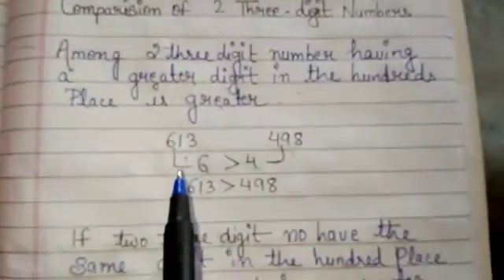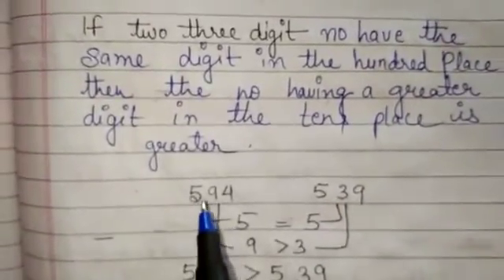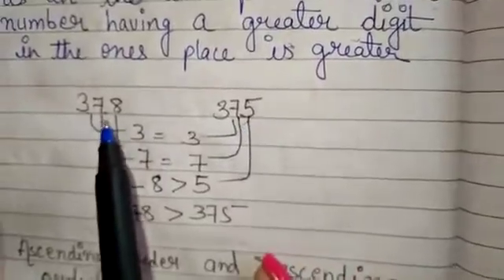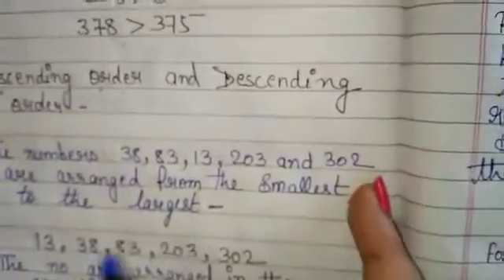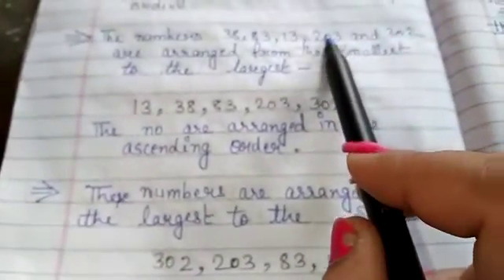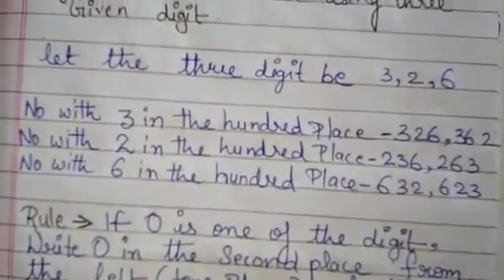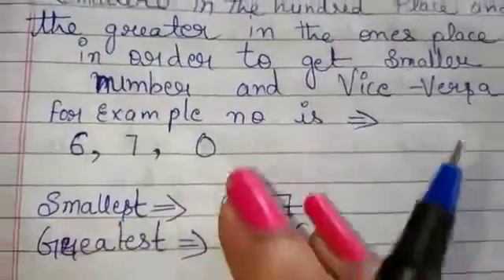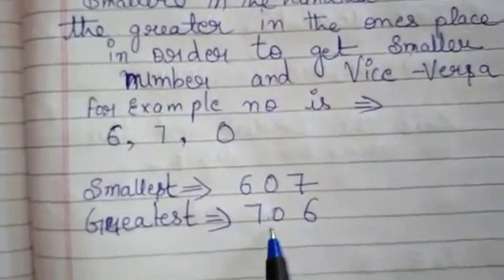Class-3rd-Math-28April-2020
Online study